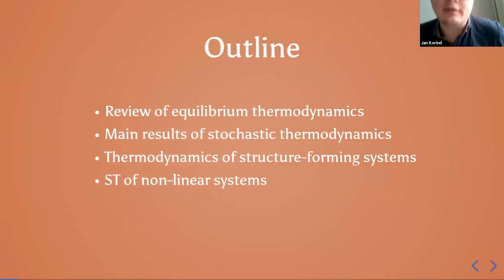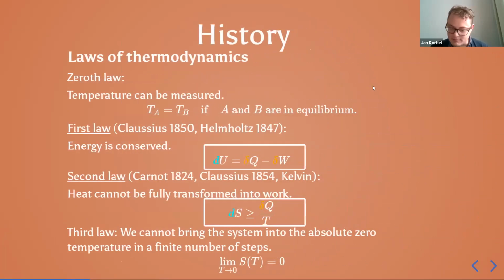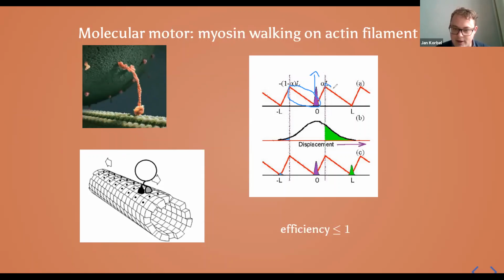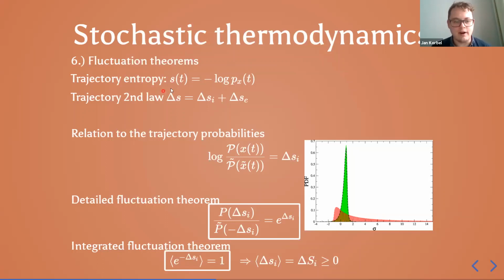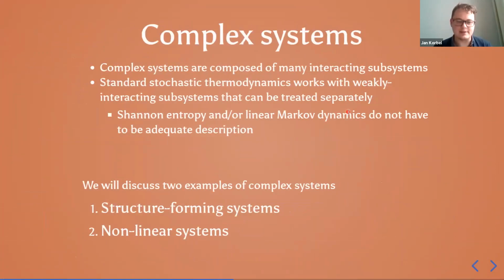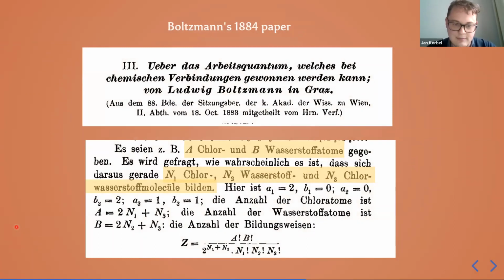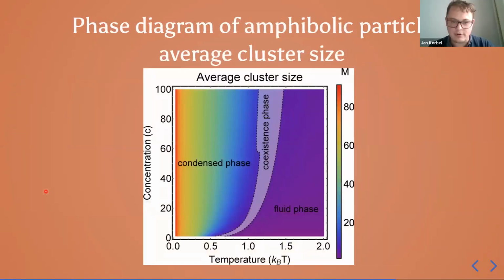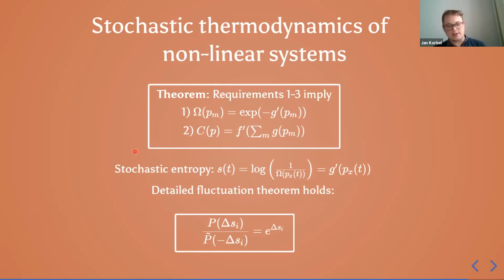CSH Webtalk by Jan Korbel (CSH): "Stochastic Thermodynamics of Complex Systems"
The objective of the Hub is to host, educate, and inspire complex systems scientists who are dedicated to collect, handle, aggregate, and make sense of Big Data in ways that are directly valuable for science and society.

ABSTRACT:
The talk presents some recent advances in the stochastic thermodynamics of complex systems. After a general introduction to stochastic thermodynamics, where we review the main results of stochastic thermodynamics, we will focus on two particular classes of complex systems. First, we will discuss the thermodynamics of structure-forming systems. By careful characterization of its sample space, we derive the entropy for structure-forming systems. We apply the results to several example systems, including self-assembly of colloidal amphibolic particles or Curie-Weiss model with molecule states. We also derive the extension of the results to stochastic thermodynamics. Finally, we also briefly mention the extension of stochastic thermodynamics to non-linear systems.

Jan Korbel is currently Postdoc at the Section of Science for Complex Systems of the Medical University of Vienna and Associate Faculty researcher at the Complexity Science Hub Vienna. He obtained his PhD in Mathematical Physics at the Faculty of Nuclear Sciences and Physical Engineering of the Czech Technical University in Prague under the supervision of Petr Jizba.  During his doctoral studies, he spent a year as Research intern at the Max Planck Institute for the History of Science in the group of Hagen Kleinert. After his graduation, Jan spent a year as Postdoc at the Zhejiang University, Hangzhou, China, in the group of Bo Zheng. He has also gathered experience during the internships at Quirin Bank in Berlin and IBM Watson Research Center in Prague.
Jan is interested in statistical physics of complex systems, econophysics, and information theory. His main research topics are: applications of non-standard entropies in non-equilibrium thermodynamics, financial time series analysis (multifractals, superstatistics, fractional calculus) and applications of information theory in statistical physics and econophysics.